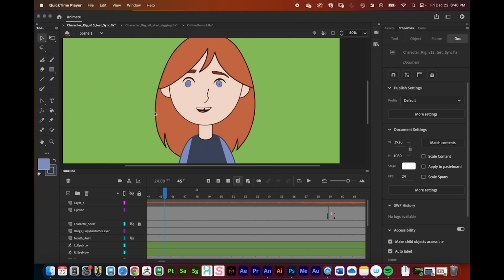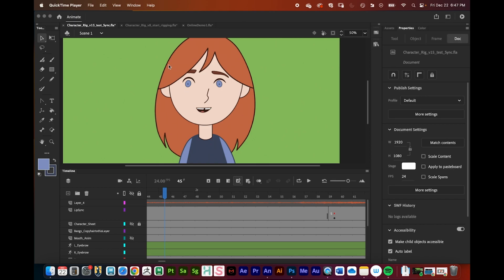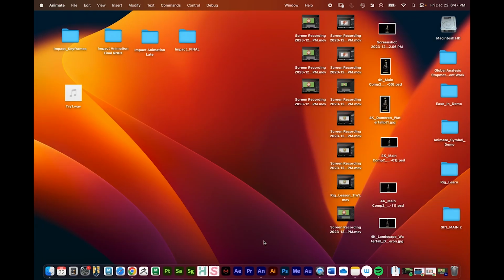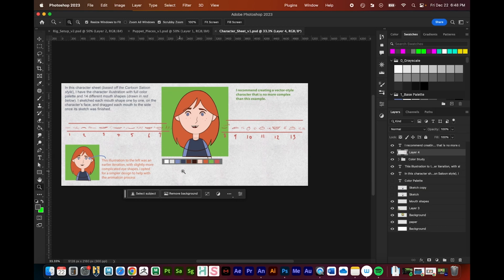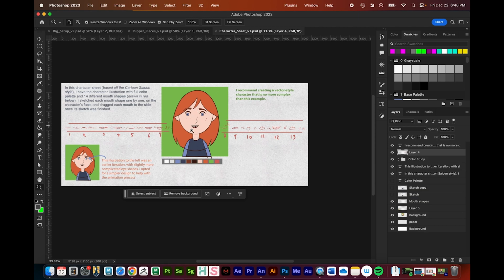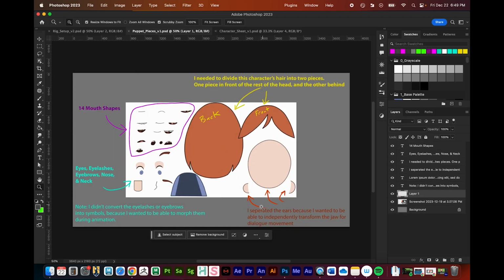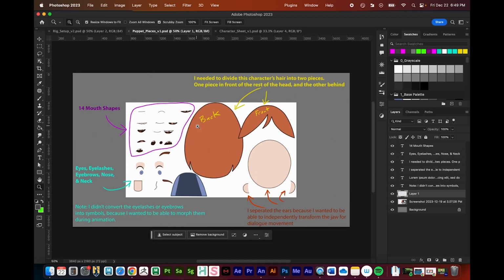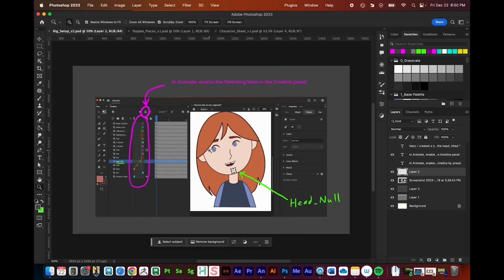Adobe Animate 2D Rig Part 1: Intro & Overview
This brief video is an overview of what will be shown in the upcoming 6 videos. It also discusses strategy on what you should do beforehand to prepare your character design.

0:00 - A quick look at the finished rig
1:30 - Setting up your character sheet
3:00 - Dividing your character into different layers